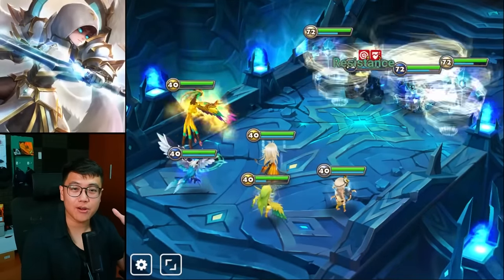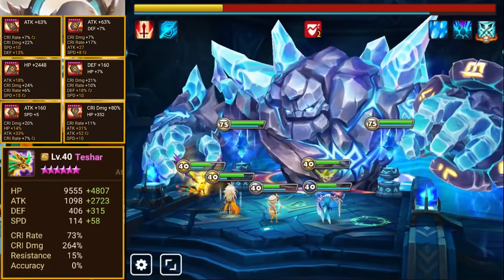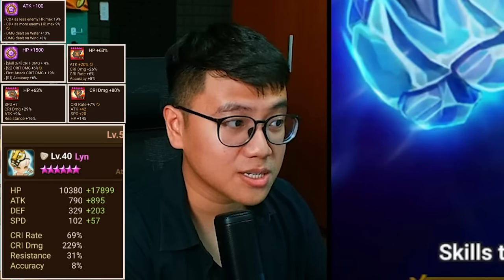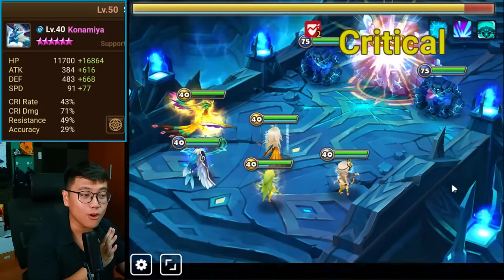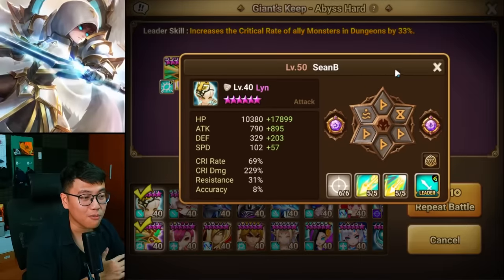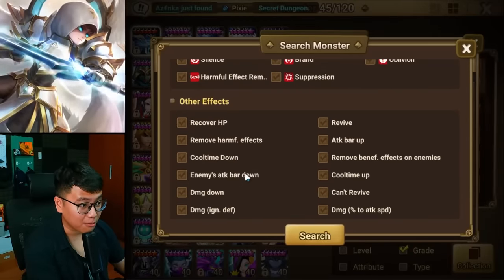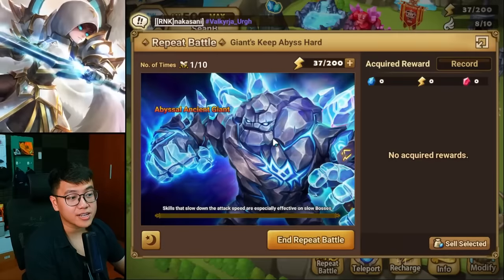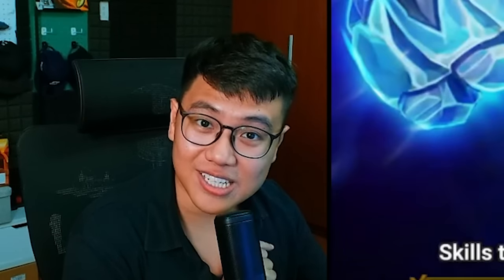I Finally Build The GOAT Speed Giant Abyss Hard Team & It's Incredible!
Speed Giants Abyss Hard Team Guide Featuring Teshar Konamiya Wind Homunculus Lynn Prilea